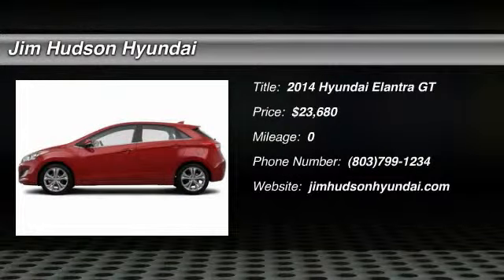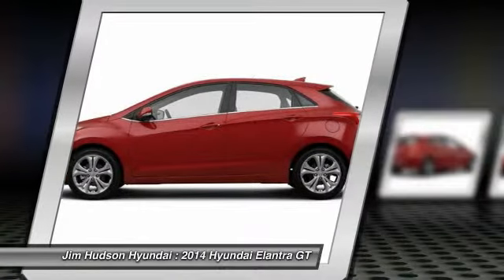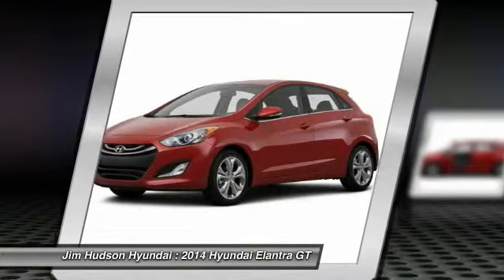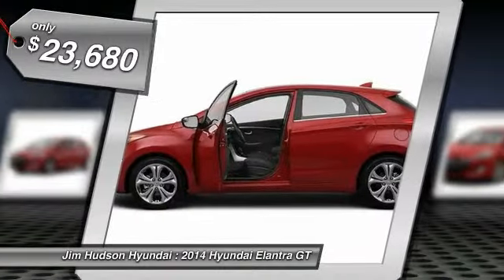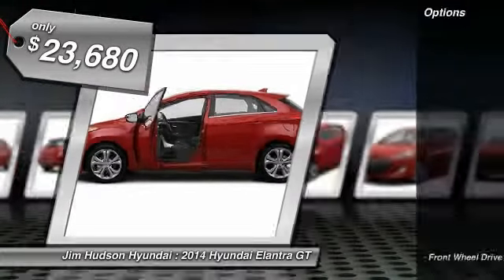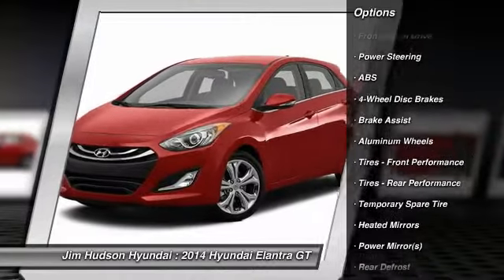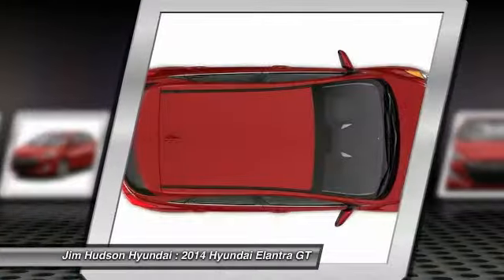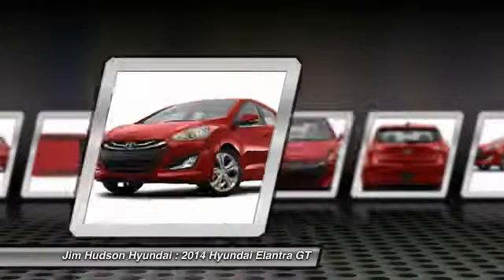2014 Hyundai Elantra GT Columbia SC 27598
2014 Hyundai Elantra GT  - $23680

310 Greystone Blvd.

Don't miss this 2014 Hyundai Elantra GT. Make a great choice today with this must-have vehicle. Learn more about this vehicle by contacting the dealership today and complete your driving dreams.